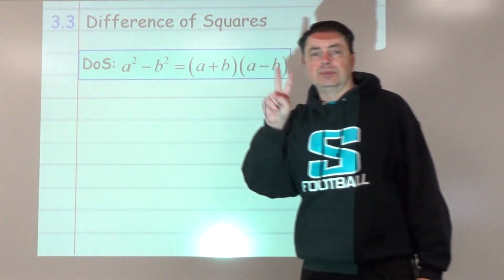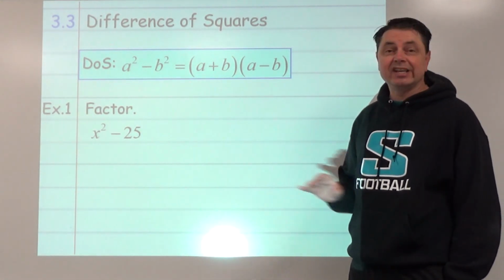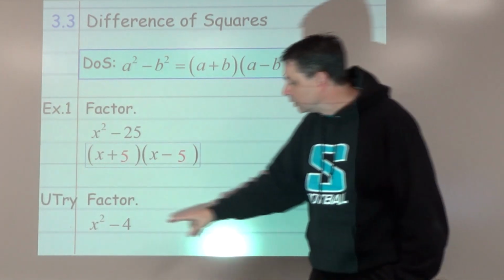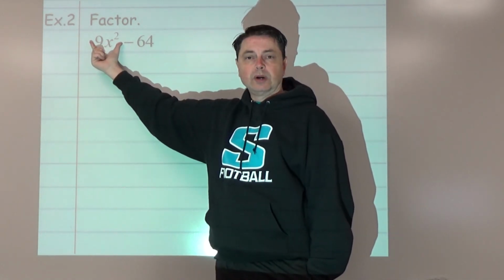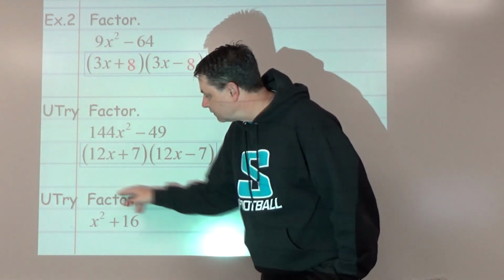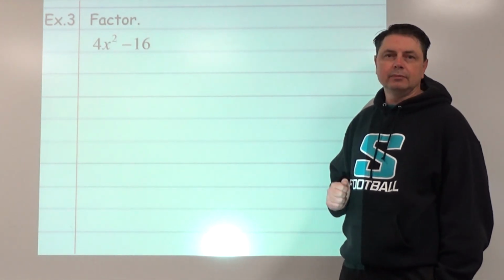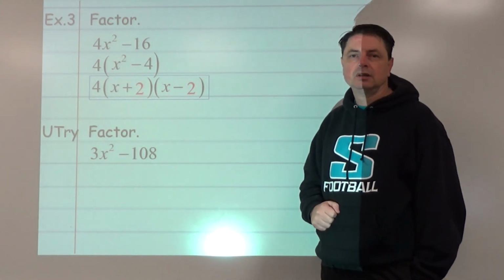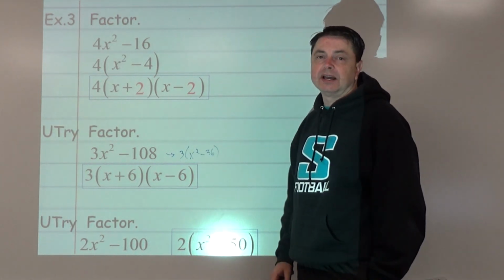Problem Solving A 3.3 Difference of Squares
Lesson 3.3
Difference of Squares (Factoring)